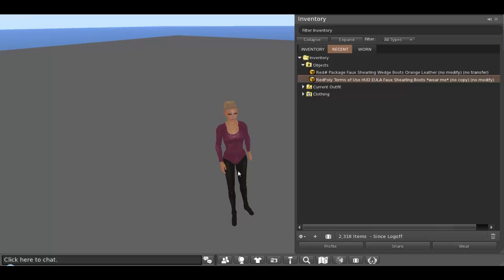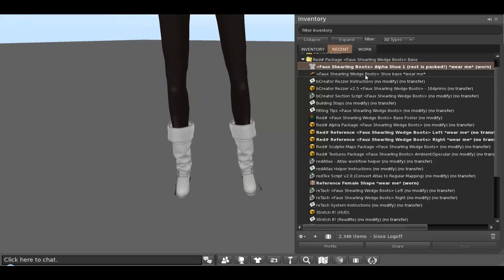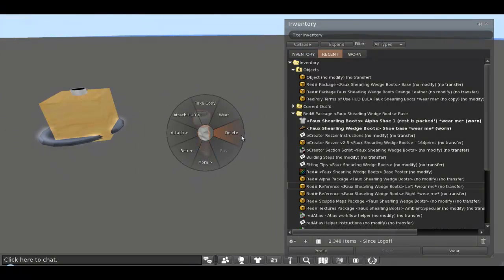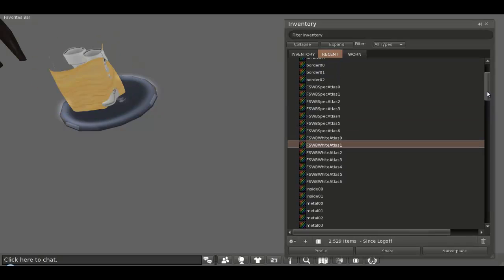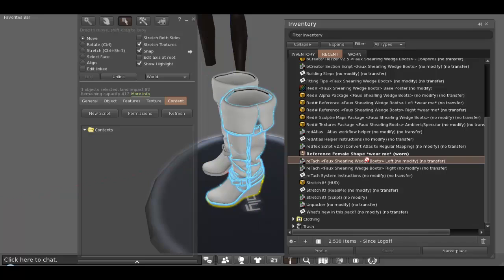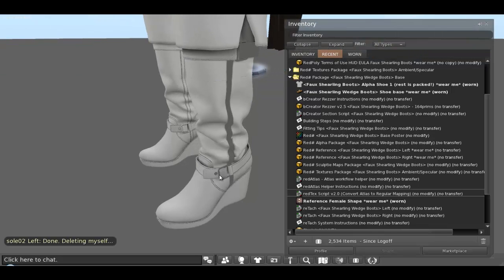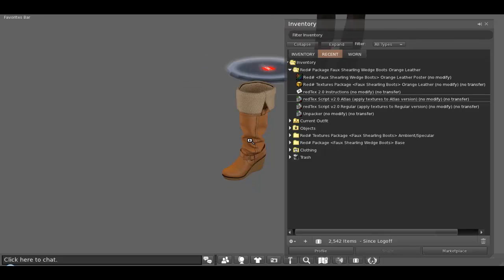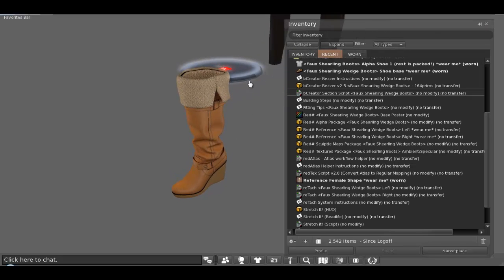How to handle and re-create a RedPoly product [full process]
A detailed tutorial, that explains the whole process of re-creating a RedPoly product, from unpacking to re-texturing and even more.